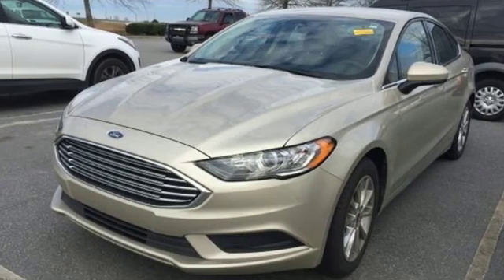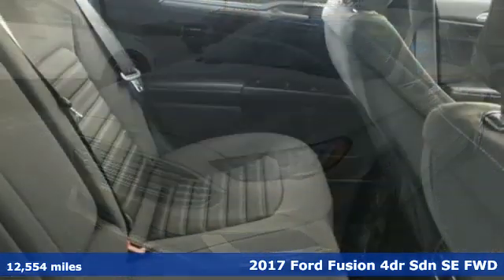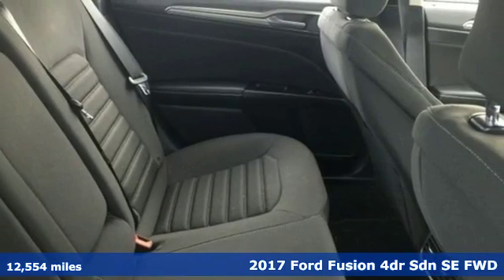Used 2017 Ford Fusion Elizabeth City, NC 420058A - SOLD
Year: 2017
Make: Ford
Model: Fusion
Trim: SE
Engine: EcoBoost 1.5L I4 GTDi DOHC Turbocharged VCT
Transmission: 6-Speed Automatic
Color: Gold
Mileage: 12554
Stock #: 420058A
VIN: 3FA6P0HD8HR161985
JUST ARRIVED. PENDING INSPECTION. Clean CARFAX. Gold 2017 Ford Fusion SE FWD 6-Speed Automatic EcoBoost 1.5L I4 GTDi DOHC Turbocharged VCTbrbrRecent Arrival! 23/34 City/Highway MPGbrbrAwards:br * 2017 KBB.com 10 Best Sedans Under $25,000 * 2017 KBB.com Brand Image Awards * 2017 KBB.com 10 Most Awarded BrandsbrReviews:br * Fuel-efficient turbocharged engines; sharp handling; quiet cabin; advanced technology and safety features; improved touchscreen interface; available all-wheel drive. Source: Edmundsbr * Great mix of sharp handling and composed ride; turbo engines provide punchier acceleration compared to most competitors; quiet and elegantly designed interior with high-quality materials; available all-wheel drive Source: Edmundsbrbrbr*Every Internet Price includes current applicable dealer discounts. Your additional costs are sales tax, tag and title fees for the state in which the vehicle will be registered, any dealer-installed options (if applicable) and a $699 dealer processing fee (Virginia, North Carolina). Prices are subject to change, and prior sales are excluded. While every reasonable effort is made to ensure the accuracy of this information, we are not responsible for any errors or omissions contained on these pages. Please verify any information in question with the dealer.

Address:
105 Tanglewood Parkway South